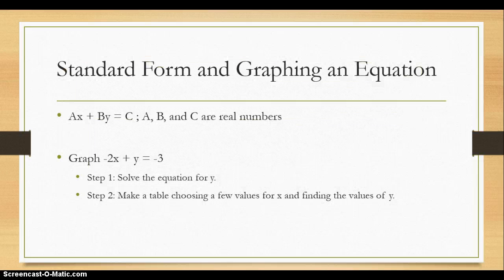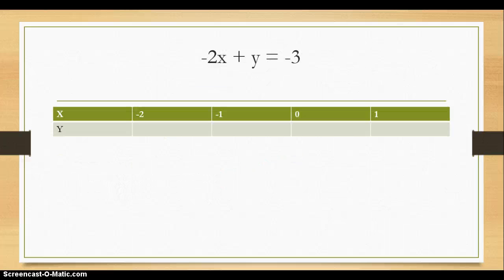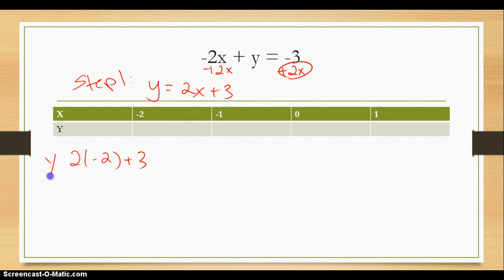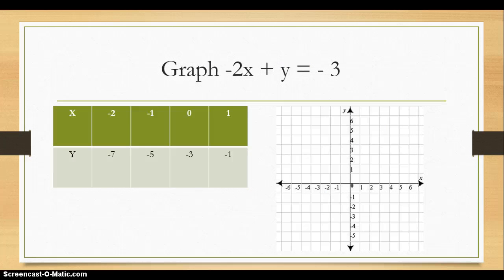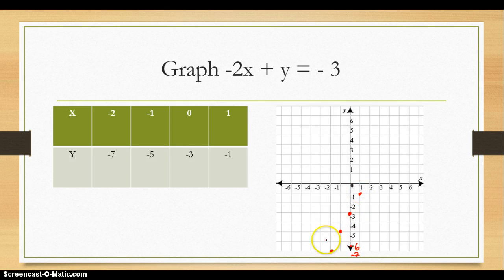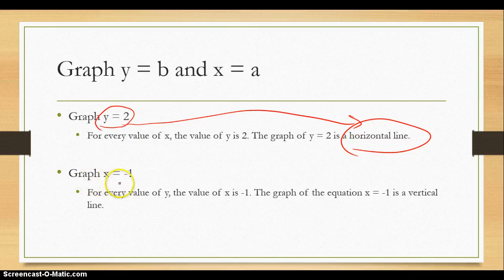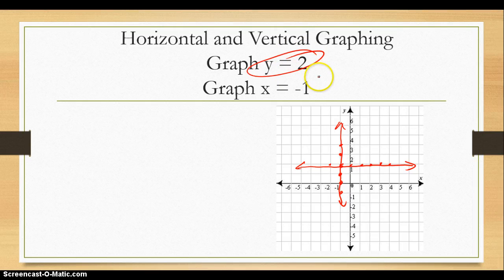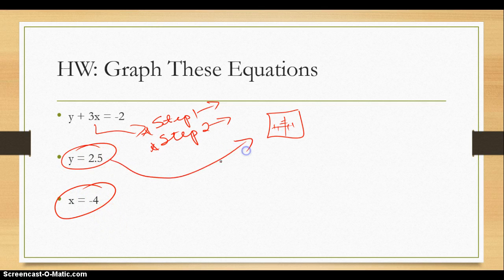Chapter 4.2 Part 1